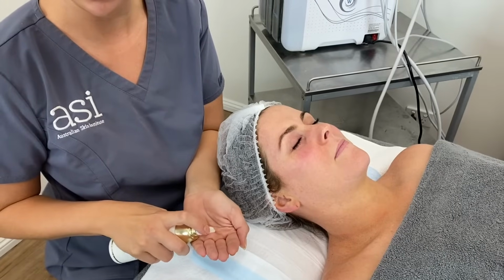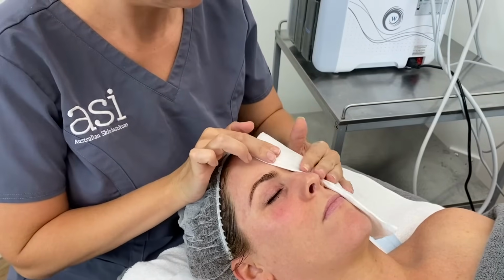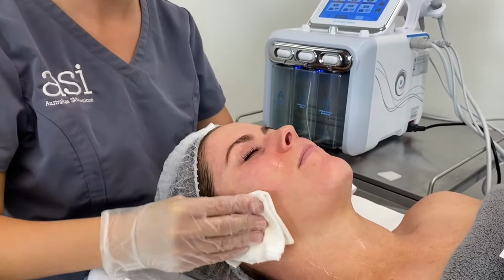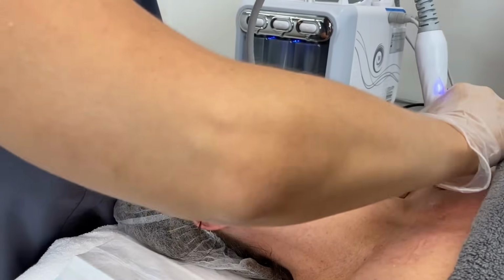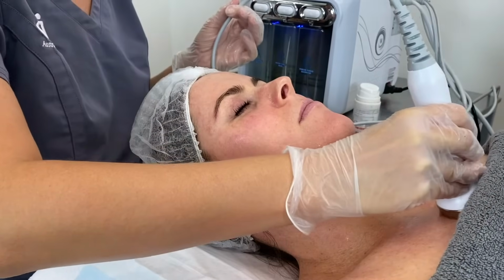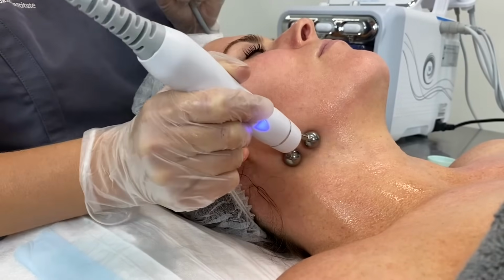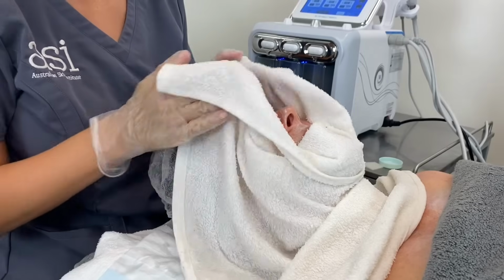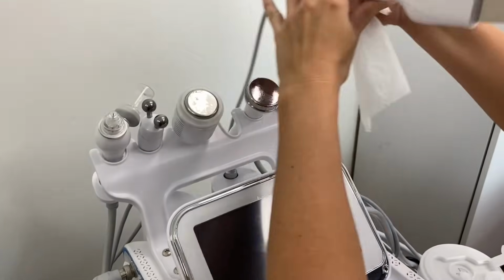MediLight 6 in 1 / Hydra Treatment Video